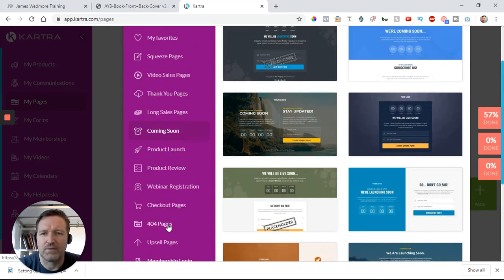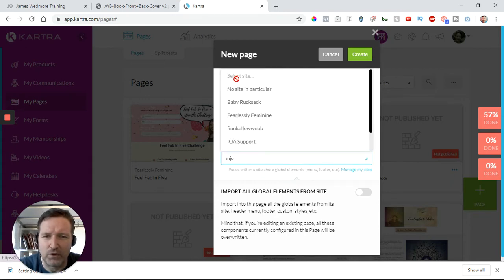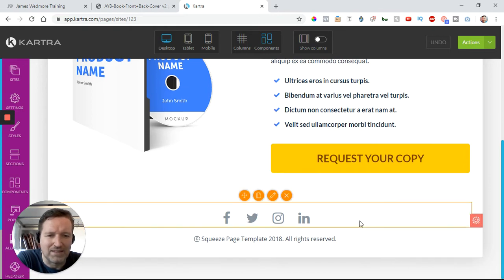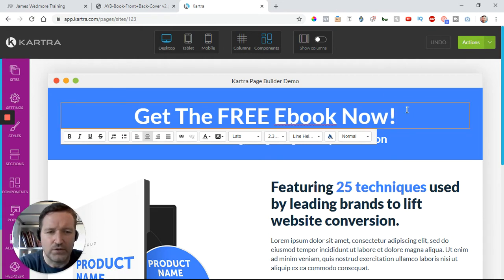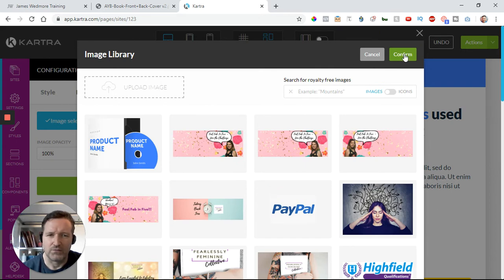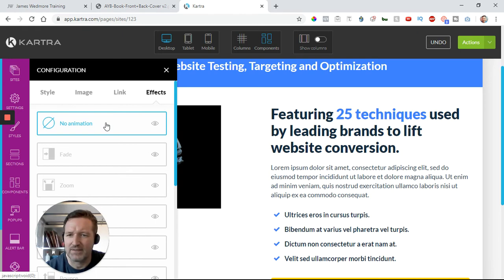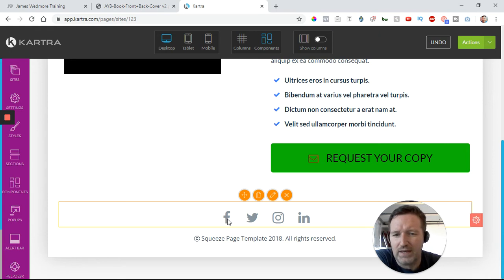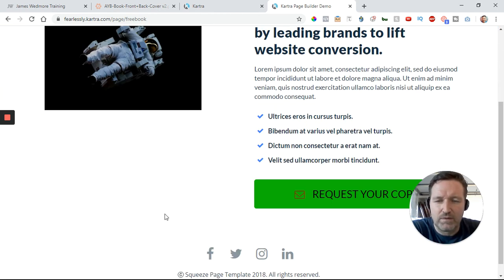Kartra Review Series Page Editor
In this video I go over the basics of the Kartra Page Editor.

When I first switched to Kartra from Clickfunnels the page editor felt a little tricky. Now I've been using it for a while its very similar.

This video shows basic page editor functions and how to get something up and running in minutes using the built in blocks.